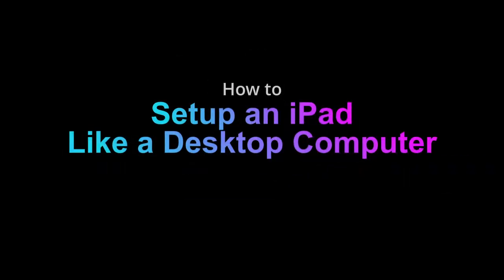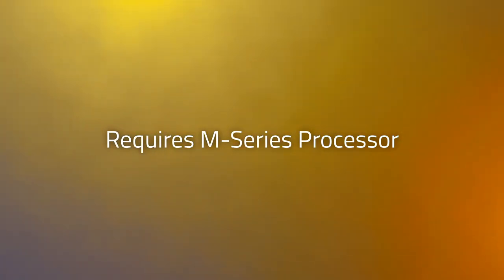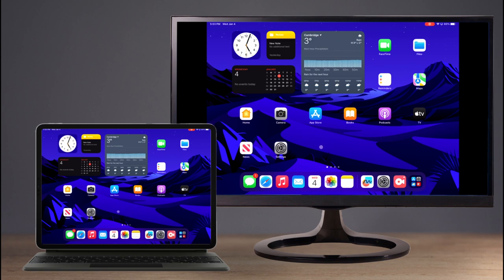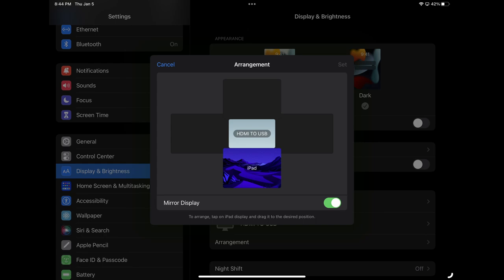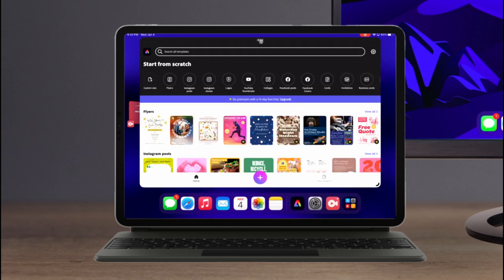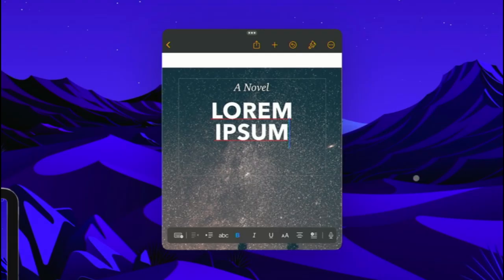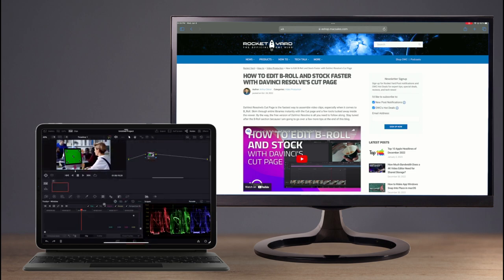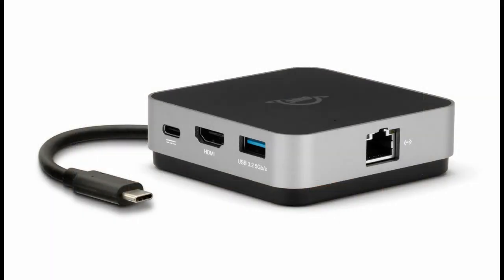How to setup an iPad like a desktop computer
With the release of iPadOS 16.2, iPads powered by an M1 or M2 processor have gotten closer than ever to being able to replace a laptop or desktop computer. In this video, you'll learn about Stage Manager extended display, which allows you to connect your iPad Pro or iPad Air to an external display and run up to 8 windowed apps simultaneously across your iPad's built-in display and the one on your desktop.